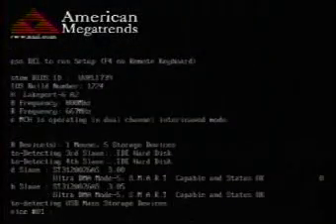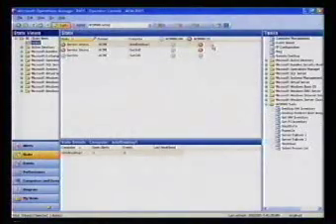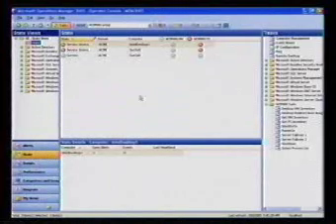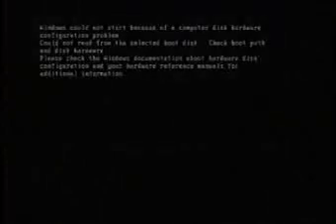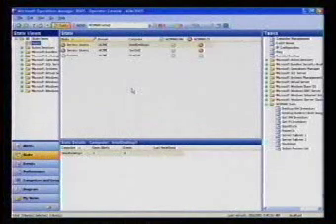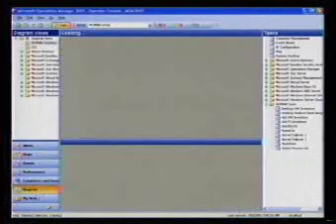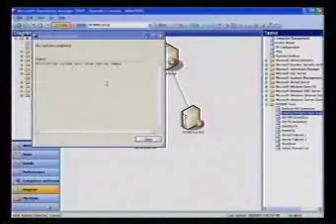wsmanagement demo at Microsoft Worldwide Partner Conference with Sun Microsystems and VP Andy Lees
wwpc wsmanagement